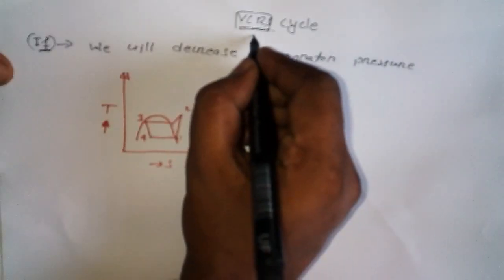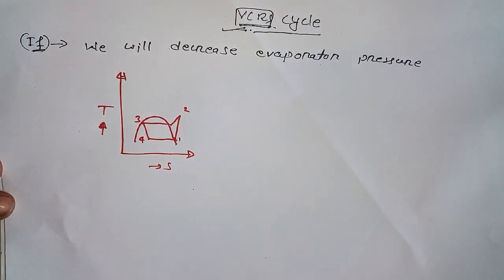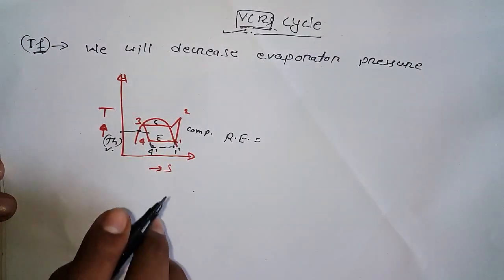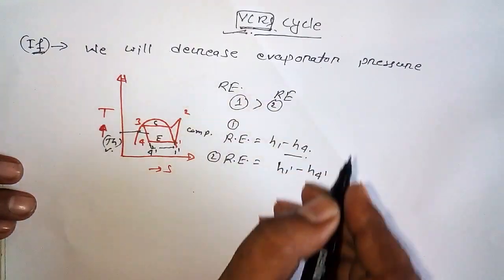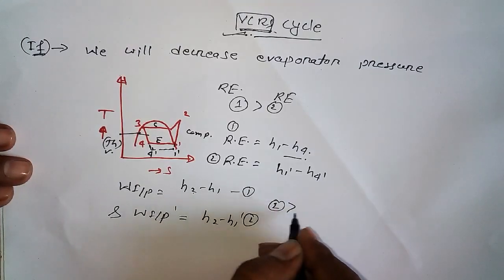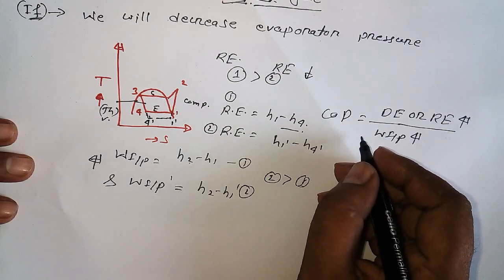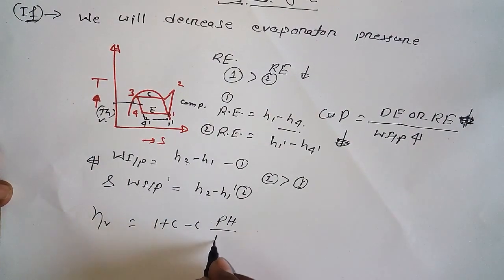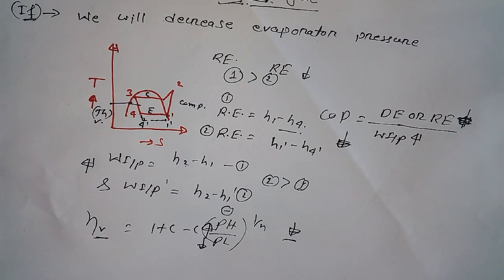Effects of Decreasing Evaporator Pressure on VCRS Cycle- RAC Tutorial- 7